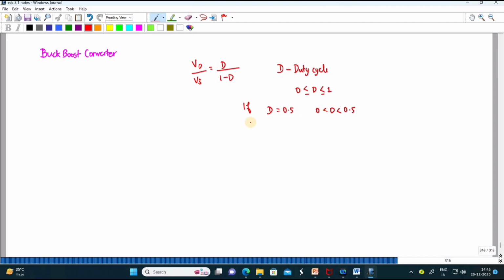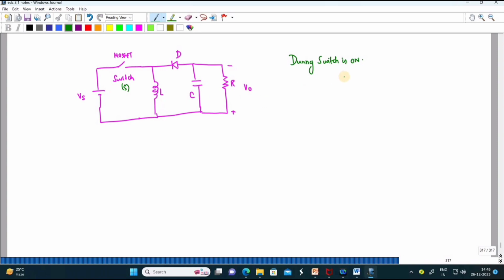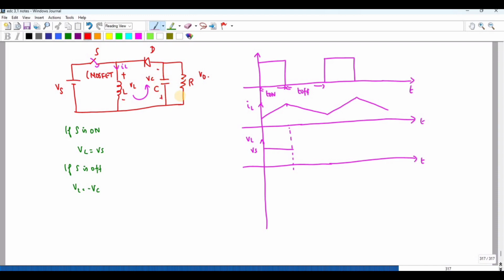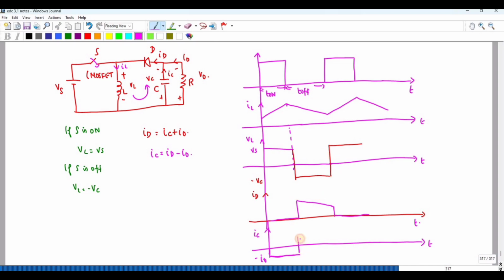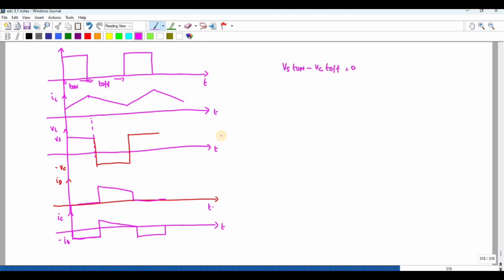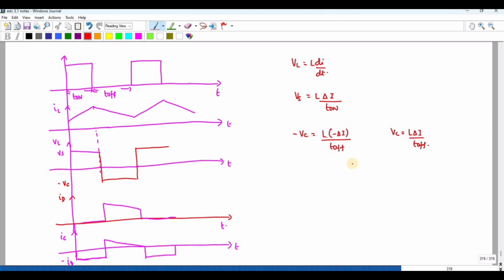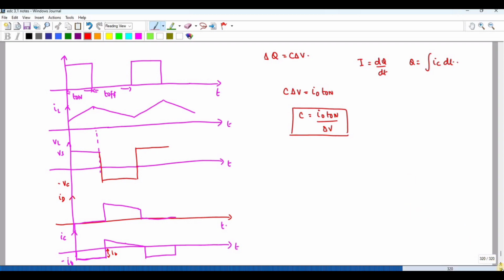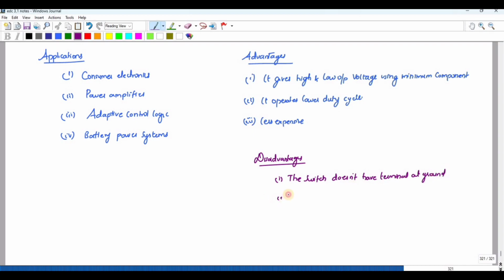Buck Boost converter explained (DC-DC CONVERTER) -Basic Electrical Engineering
This video includes Buck boost Converter with following outlines:
1. Buck boost Converter
2. Basics of Buck boost Converter
3. Circuit of Buck boost Converter
4. Working of Buck boost Converter
5. Applications of Buck boost Converter
6. Uses of Buck boost Converter
7. Waveform of Buck boost Converter
A buck-boost DC-DC converter also called a buck-boost regulator, is an electrical or electronic circuit that is one of the three most commonly used DC-DC switching regulator topologies. A buck-boost converter produces a DC output voltage that can be either bigger or smaller in magnitude than its DC input voltage. As its name suggests, it combines the functions of a buck converter(used for DC voltage step-down) and a boost converter (used for DC voltage step-up).